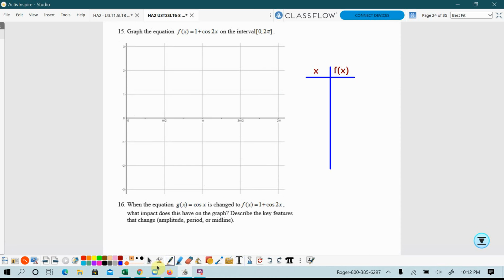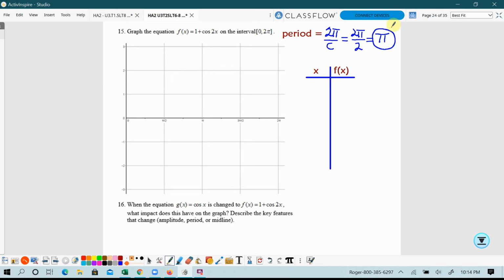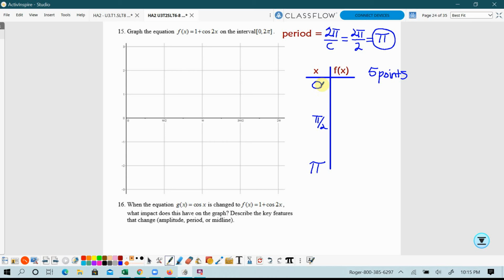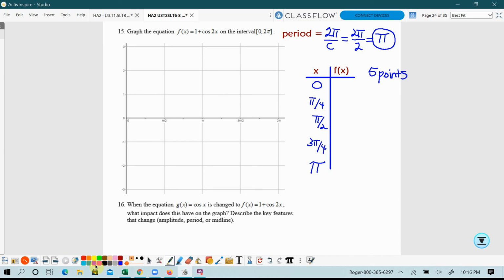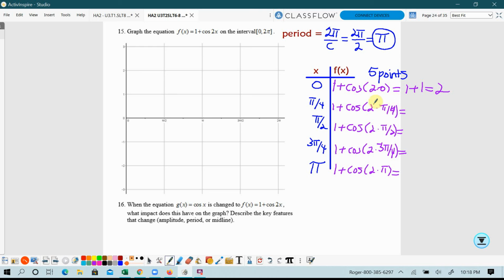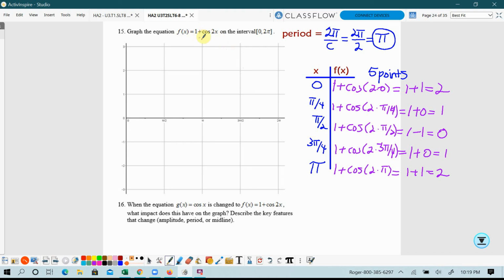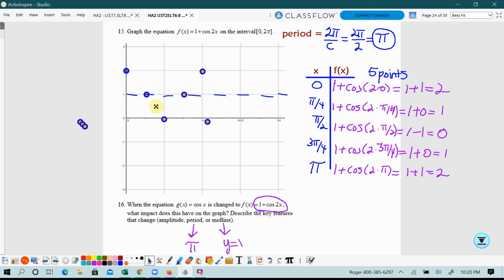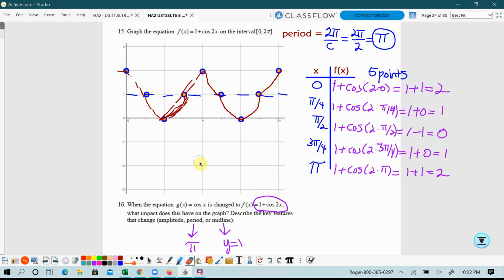HA2 U3.SLT8 graphing cosine functions